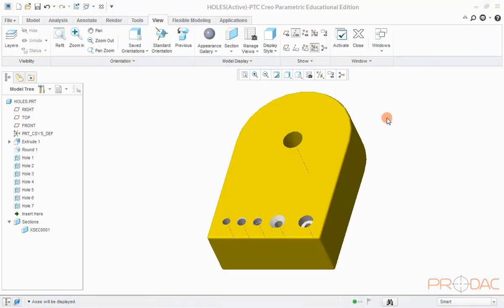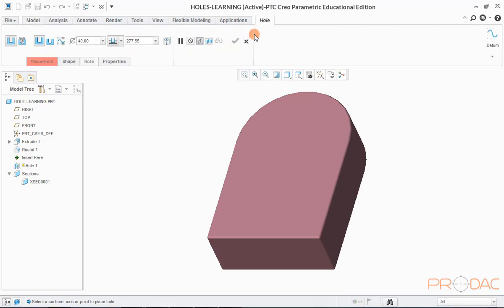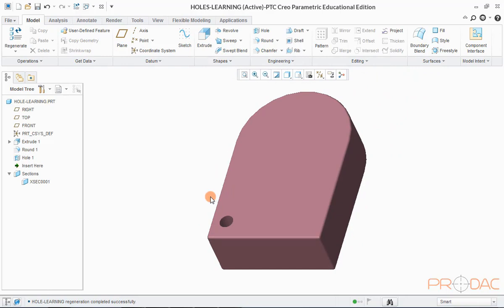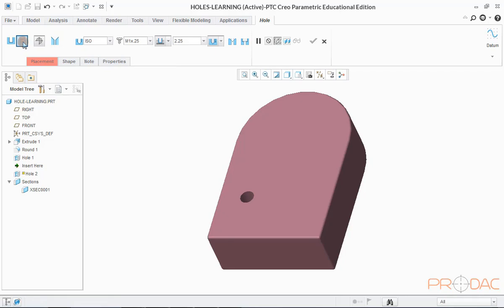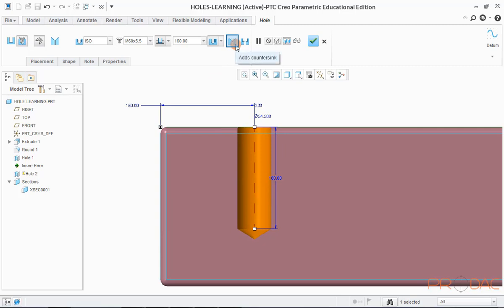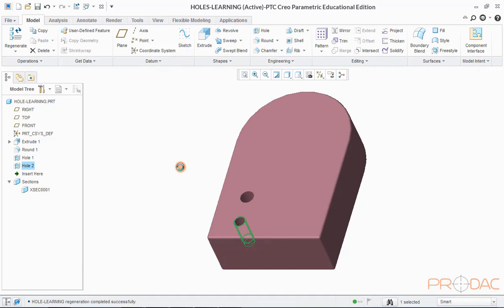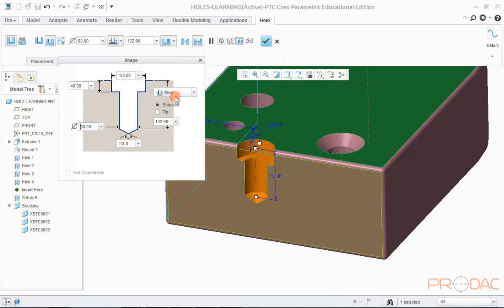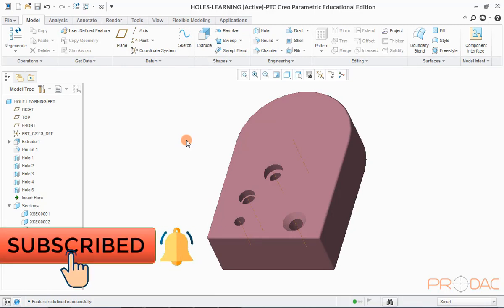How to Create Holes in Creo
This video explains all as how to create all types of holes in Creo Parametric, their method of cretion in creo i.e. Standard throgh hole, standard taper hole, standard threaded hole, countersunk hole and counterbore hole.

Step by step approach is followed with the help of an example to make it easy to understand. This video teaches basic steps which help beginners and professionals to strenghthen their skills in Creo parametric for hole feature creation.